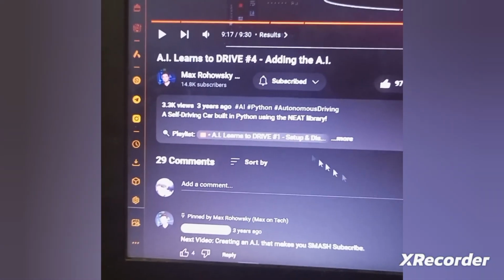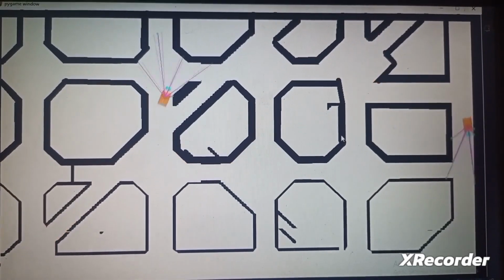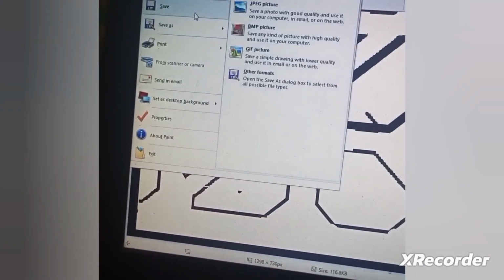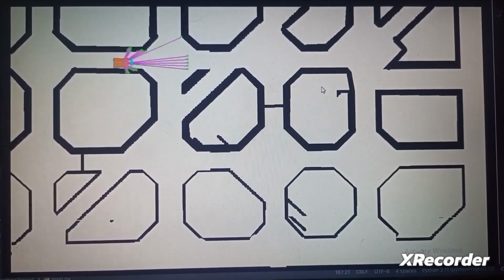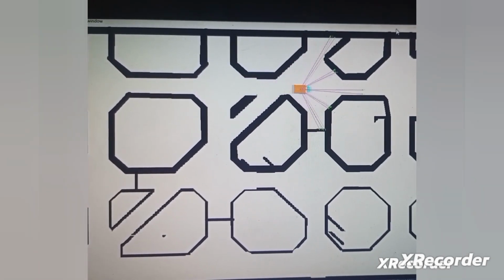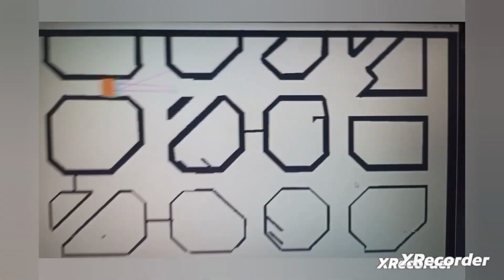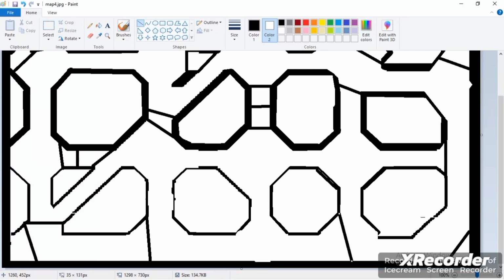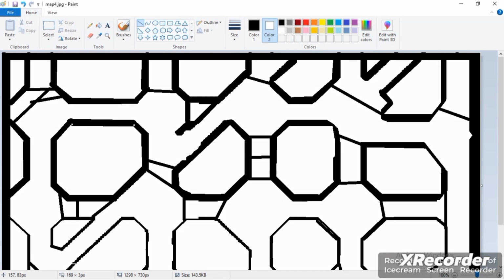Ai and i struggle to make a video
my initial idea for this was to have an ai that can think with changing circumstances, but didn't realize that each time i ran the program it starts from zero, either way its just a show of how hard it is to do things when u Don't know anything, the programs i used for screen recording, editing, and my friend's phone i used for audio, truly Murphy's law at its finest, i don't regret starting the project but i do regret not finding better programs, especially an editing software that doesn't give only 75% of an audio like Xrecorder (i had to use another audio editor due to this), if i sound like im dying in the video, i was and had given up all hope, thats all
:3